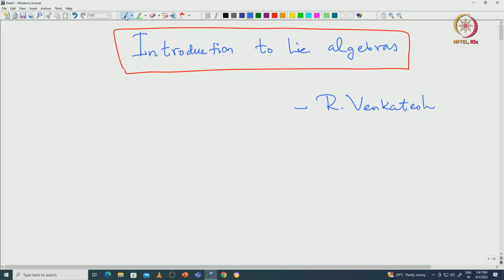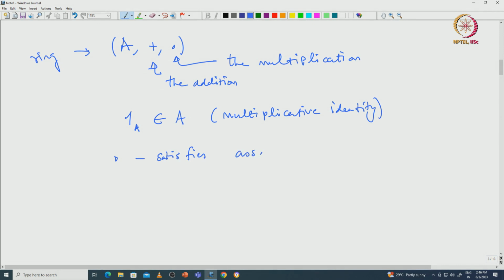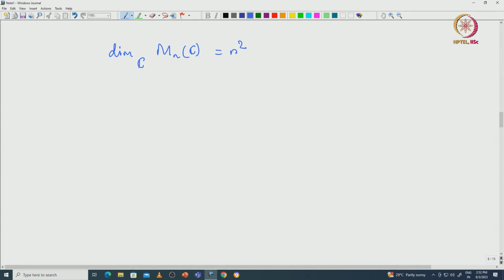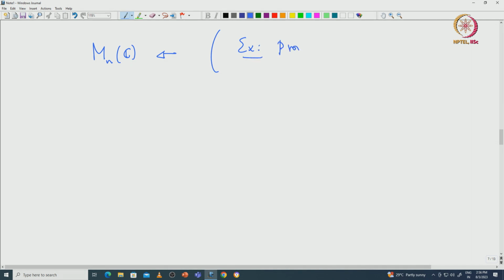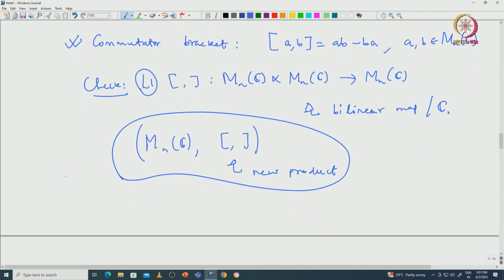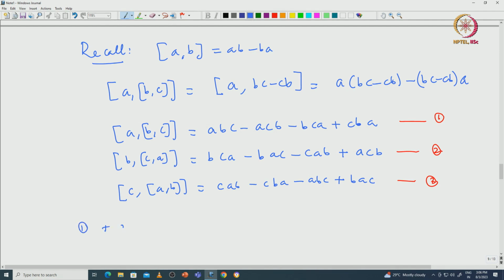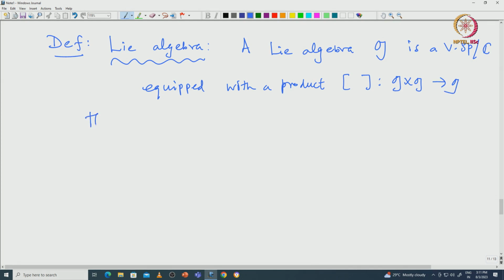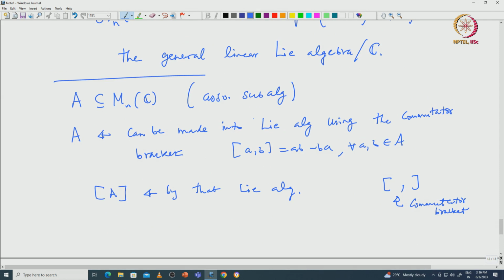Lec 01 -An introduction to Lie algebras.